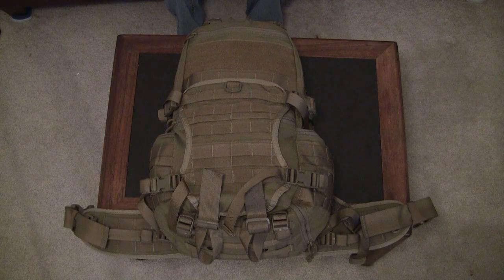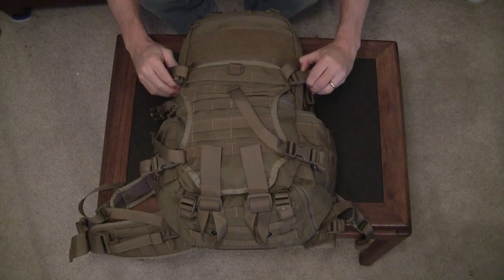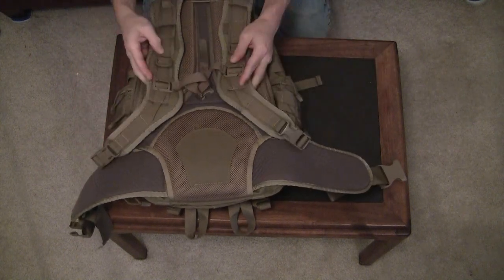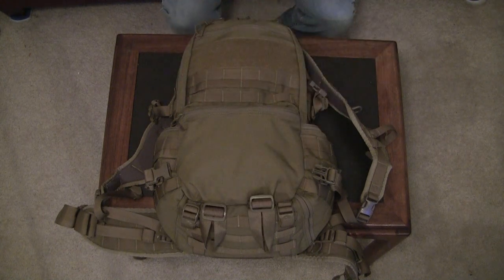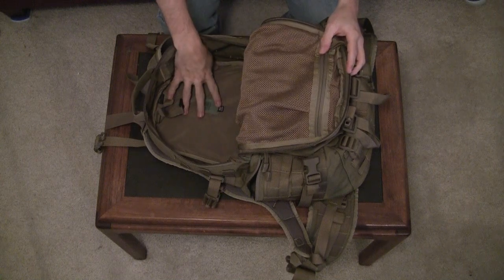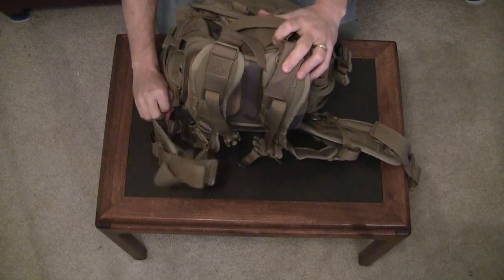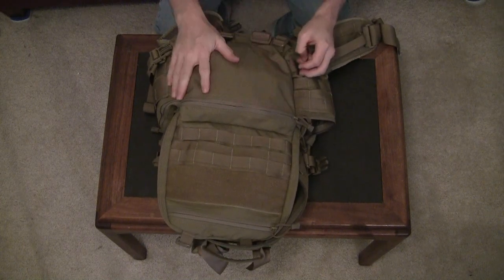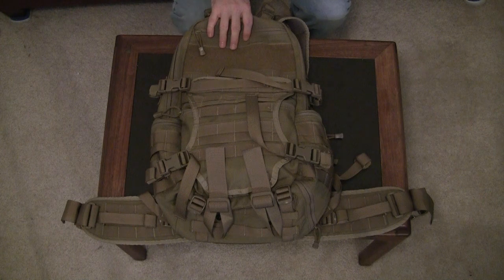Triple Aught Designs Fastpack EDC Backpack Review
My thoughts on the Triple Aught Designs Fastpack EDC Backpack